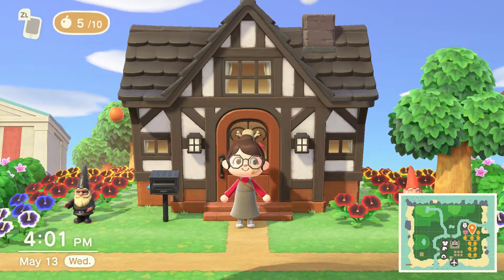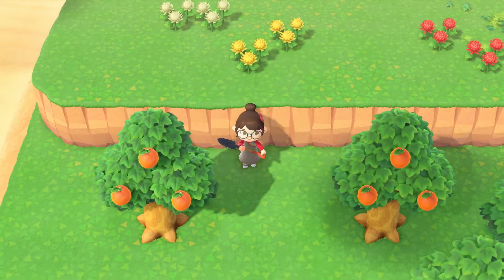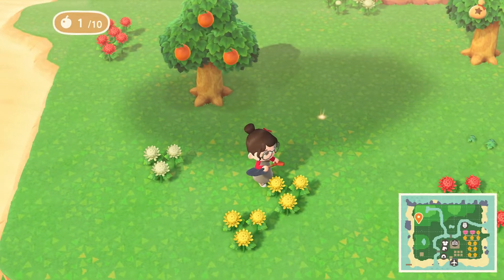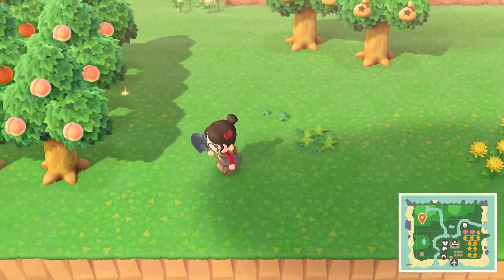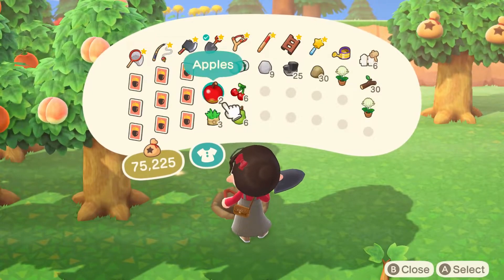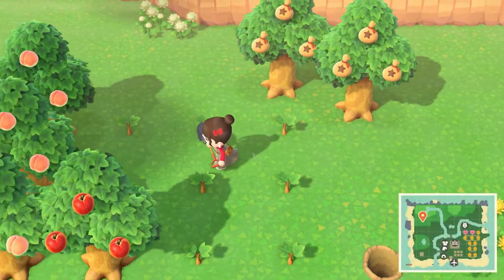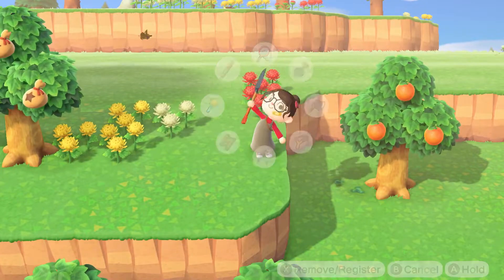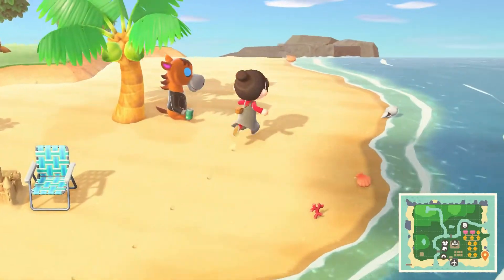Making An Orchard & Rambling | Animal Crossing New Horizons